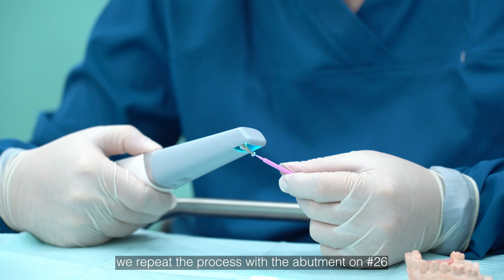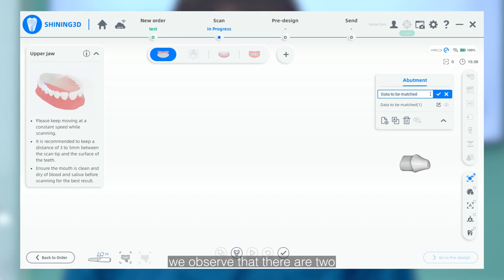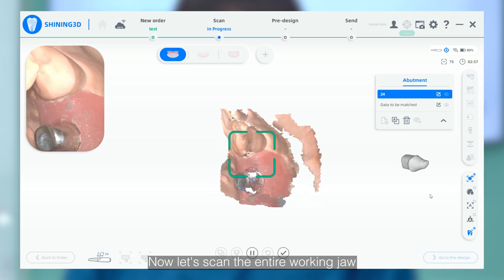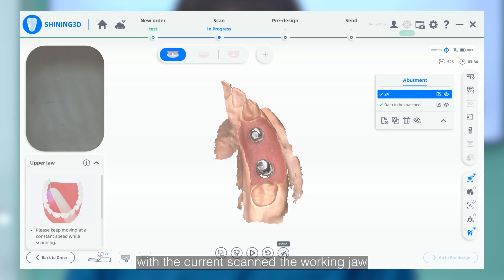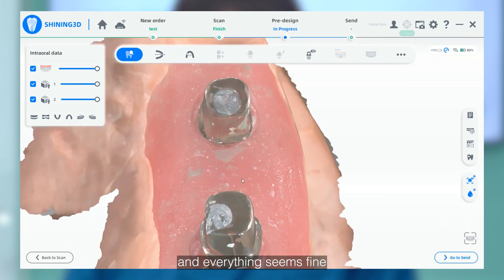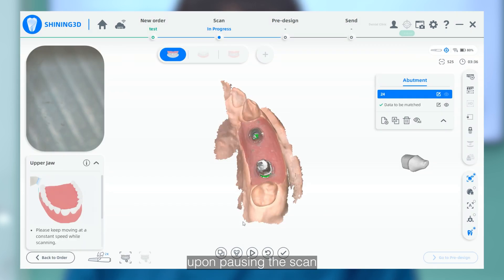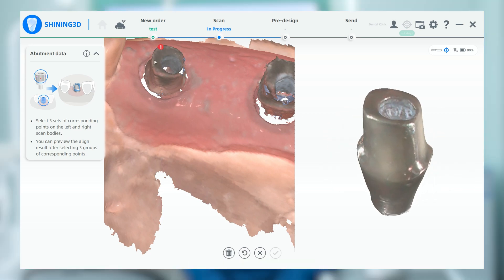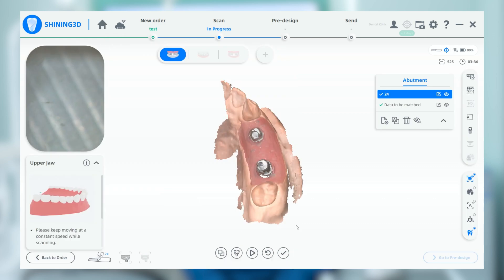Intraoral Scan Course EP24｜Quick Guide for Extra Match Scan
Discover our new feature, Extra Match Scan, to achieve precise and comprehensive data alignment between intraoral and third-party data scans. Let's explore how it works in our IntraoralScan!